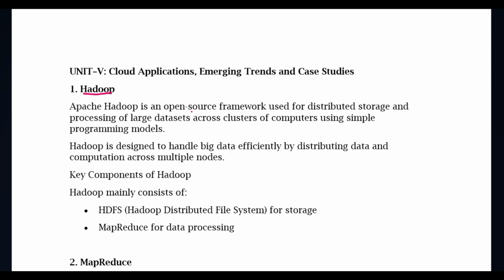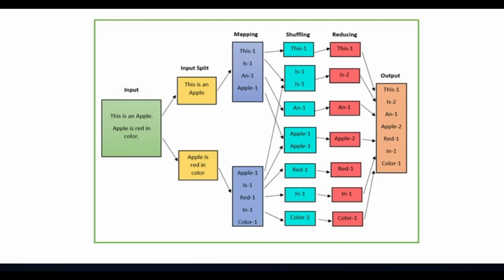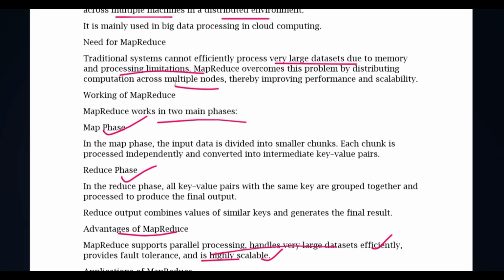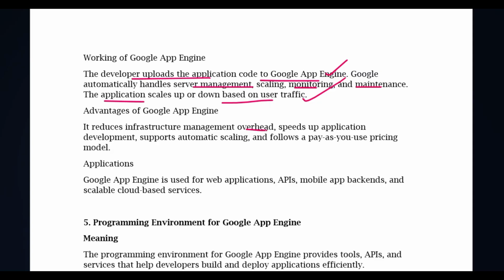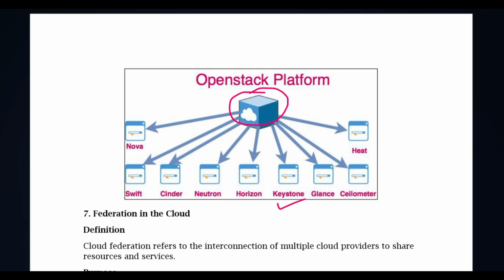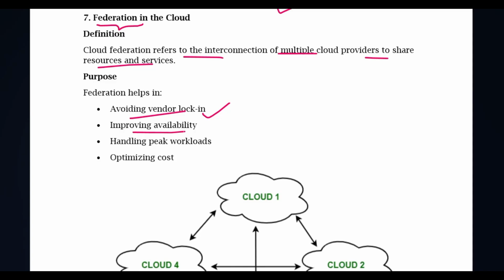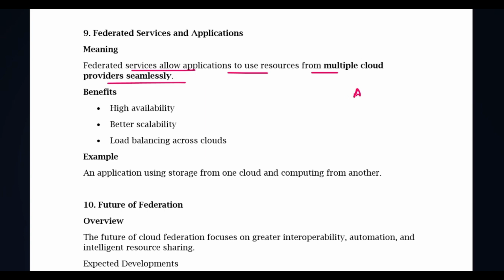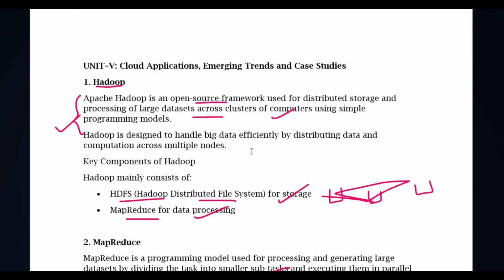Cloud Computing Unit 5 One shot | Cloud Technologies & Advancements | AKTU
In this video, I’ve explained Unit–5 of Cloud Computing in a simple, exam-oriented manner, specially designed for AKTU B.Tech students. This one-shot lecture covers Cloud Technologies and Advancements with clear explanations and real-world understanding.

📌 Topics Covered in UNIT–5:
Hadoop and MapReduce
VirtualBox
Google App Engine
Programming Environment for Google App Engine
OpenStack
Federation in Cloud
Four Levels of Federation
Federated Services and Applications
Future of Federation

📘 Who should watch this video:
AKTU B.Tech students
Cloud Computing exam aspirants
Students looking for one-shot revision